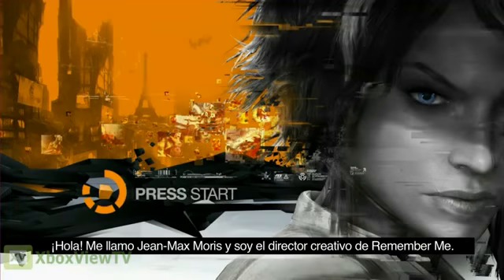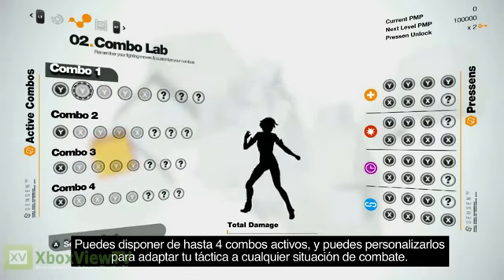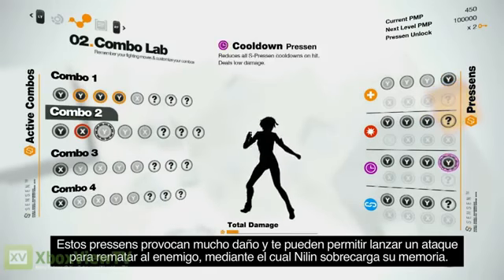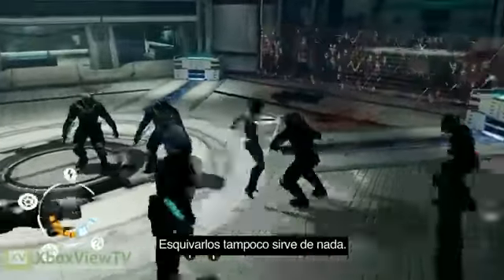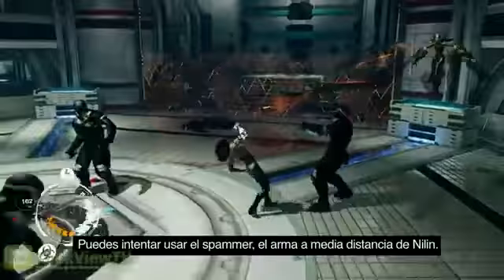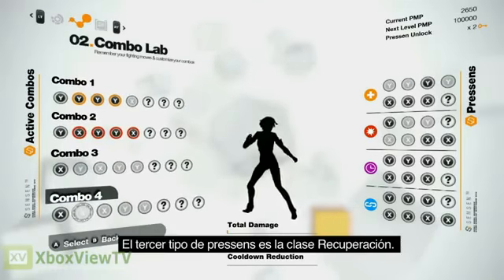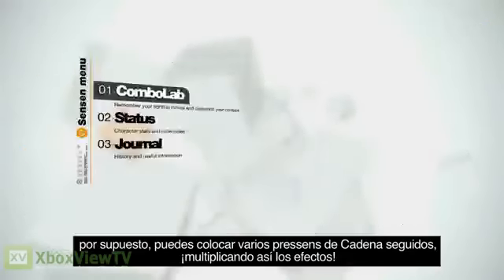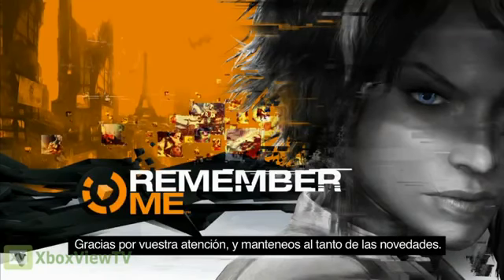Remember Me TGS 2012 Combo Lab Playthrough (Commented) 2012 HD2629